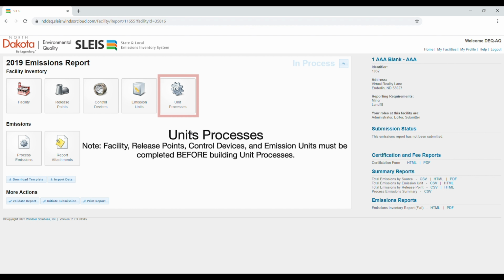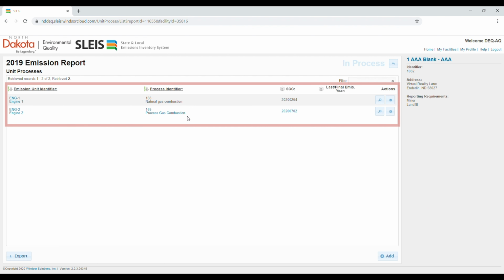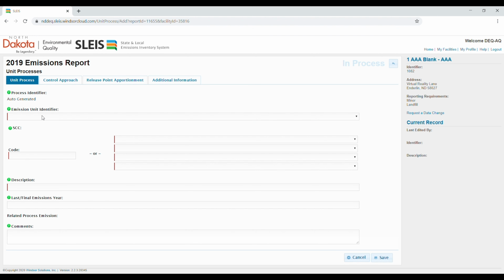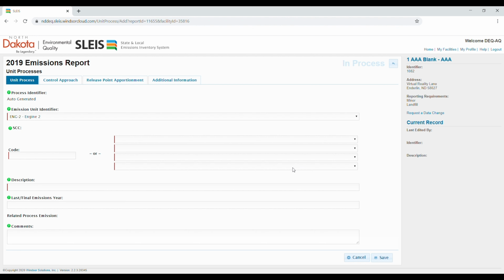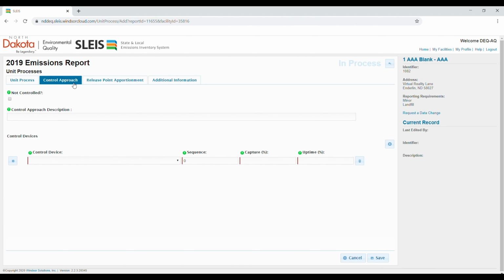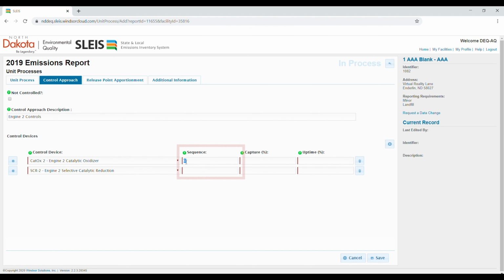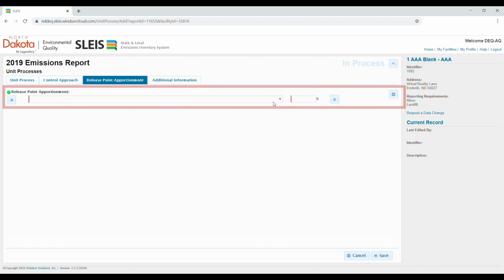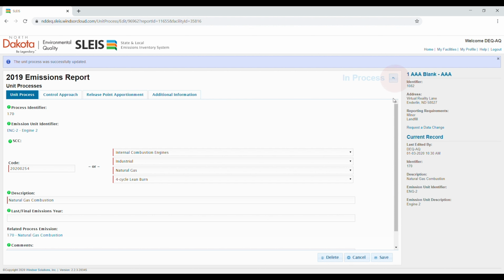SLEIS Tutorial - Entering Unit Processes [Video-06]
Emission Units are the 5th of 5 processes needed to set-up prior to entering your actual annual emissions.